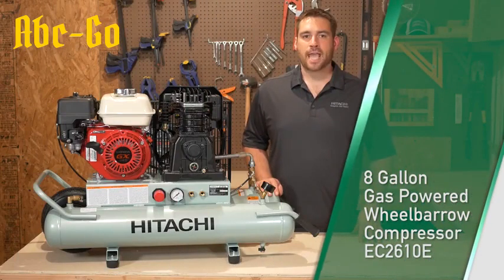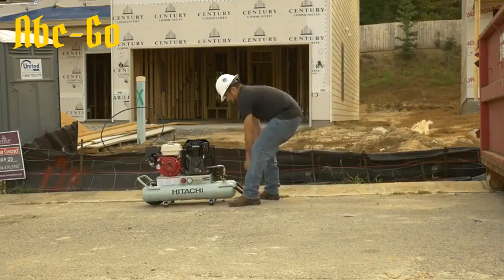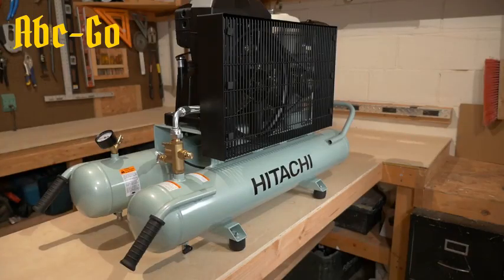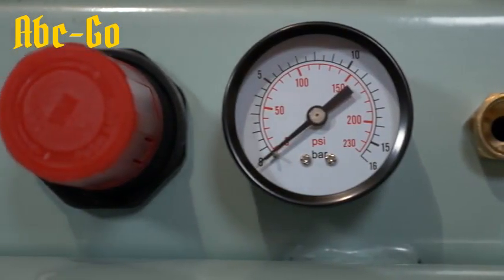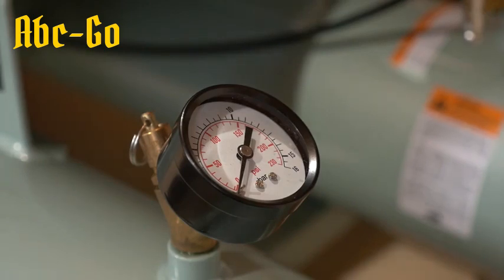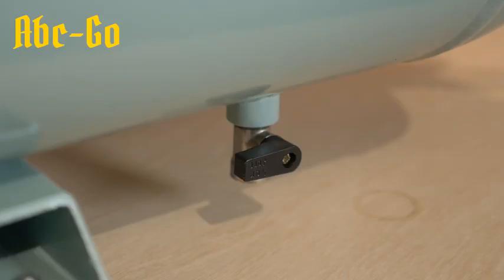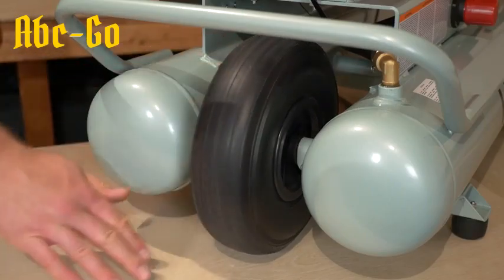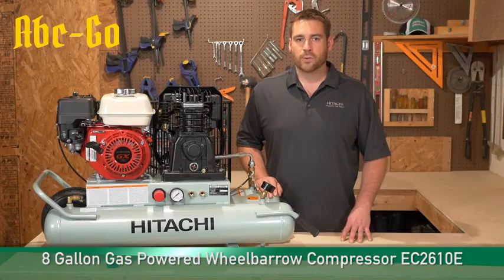Hitachi EC2610E Gas Powered Wheeled Portable Air Compressor with Honda Engine, 8 gallon